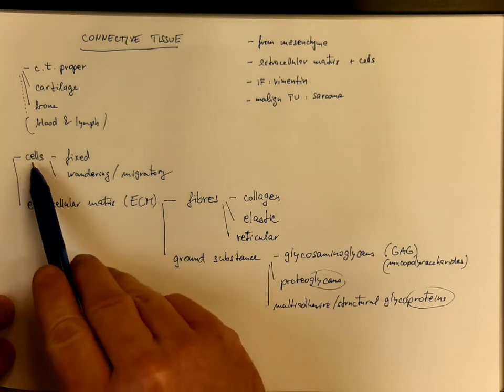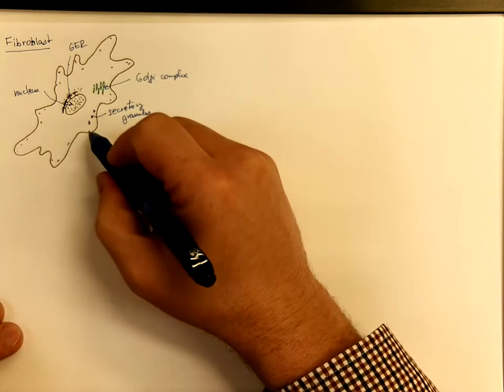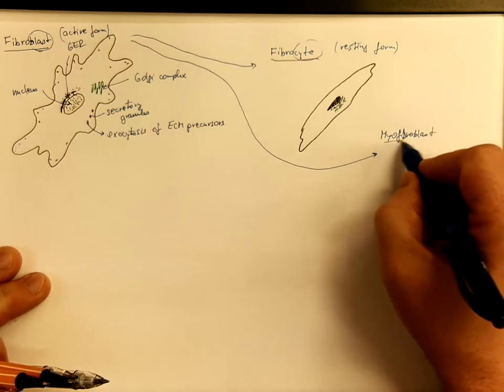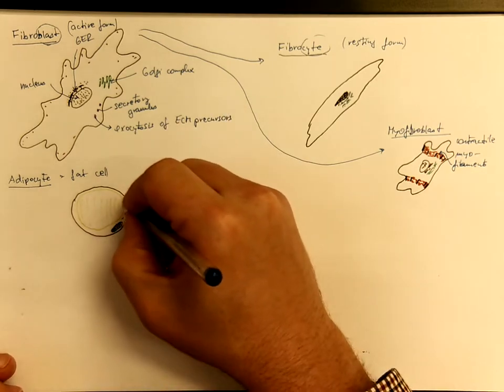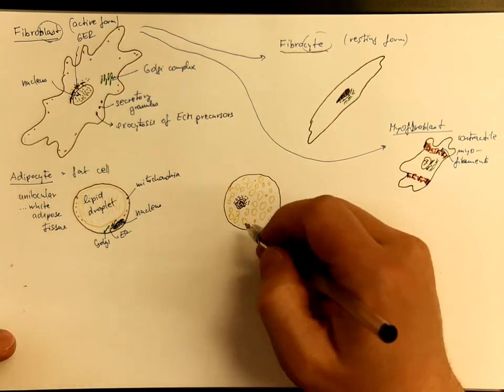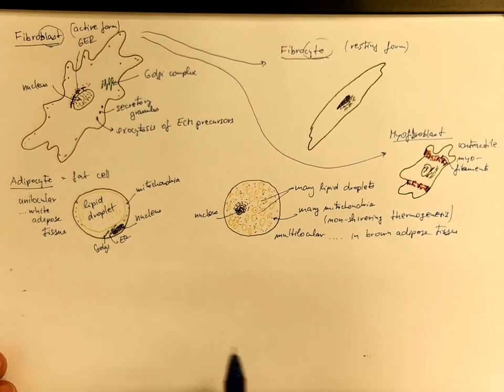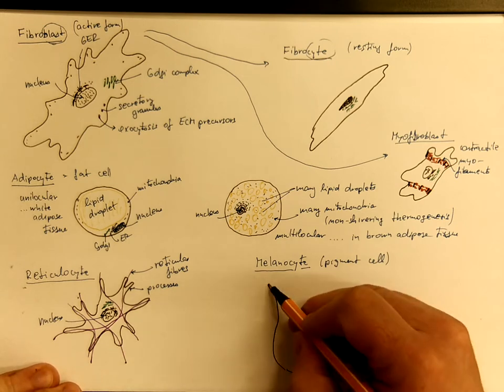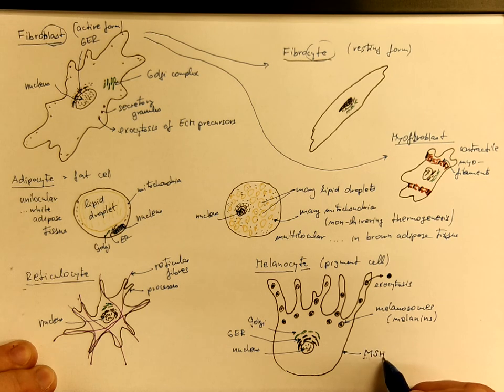04_02_Fixed cells of connective tissue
Cells that typically reside in connective tissue. Author: Zbyněk Tonar